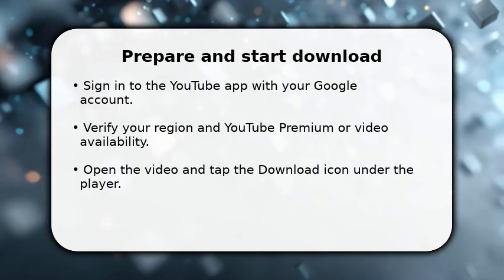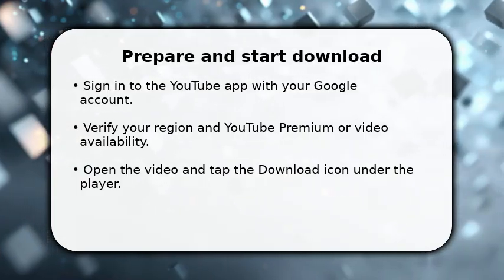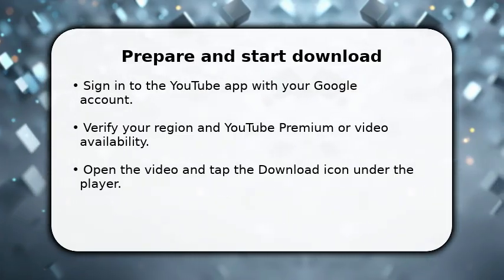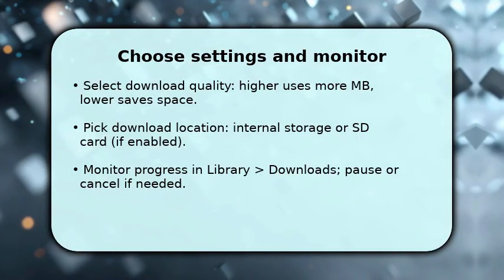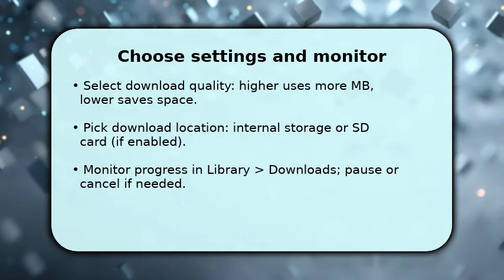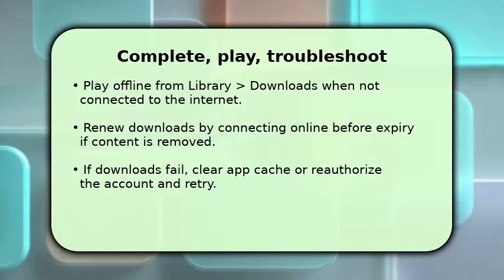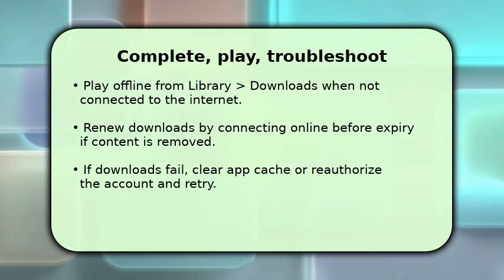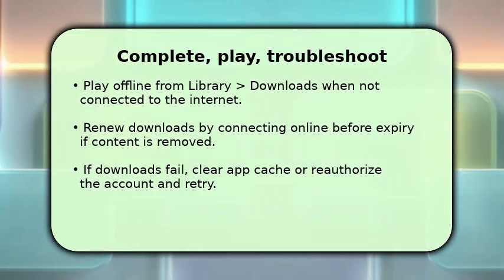How to Use Save from Net on Youtube Android (full Guide)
How to Use Save from Net on Youtube Android (full Guide) | 🔒 Surfshark VPN Deal — Stay private and secure. $1.99/mo + 3 Months Free ▸

Master the art of saving YouTube videos directly from your Android device using Save From Net. This comprehensive guide walks you through each step, ensuring a seamless experience for offline viewing and playback on any compatible app.

Save From Net, YouTube save video android, Download YouTube clips mobile, Offline watch videos Android, How to use Save from net YT, Android download YouTube content, Guide for saving YouTube offline, Use SAVE FROM NET on phone, Mobile app Download YouTube playback, Save and view YouTube without internet